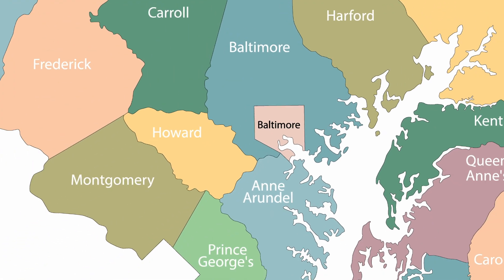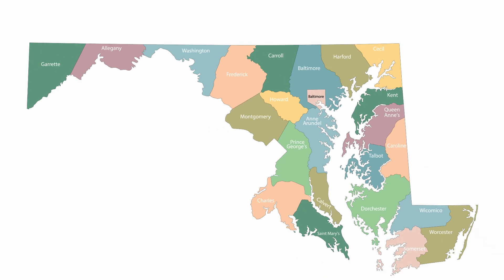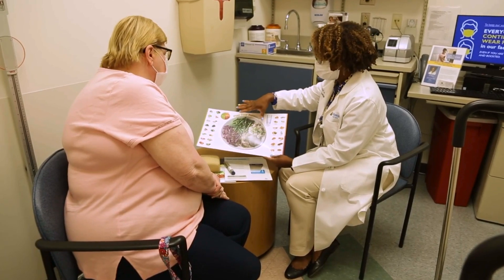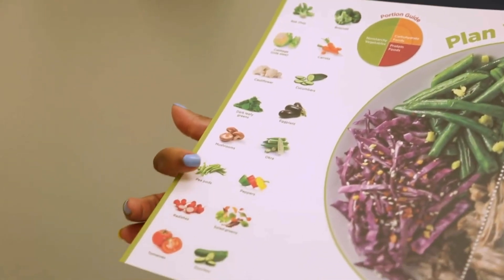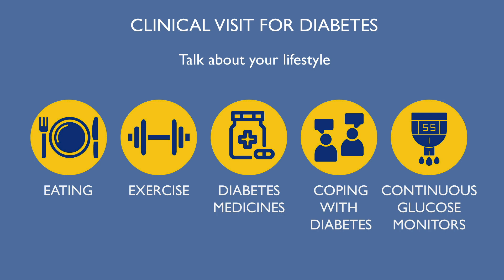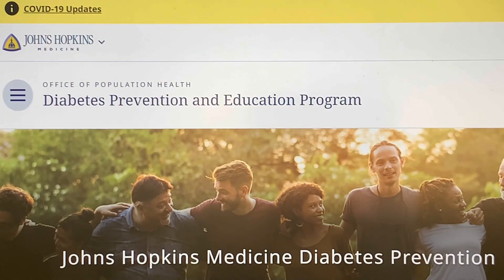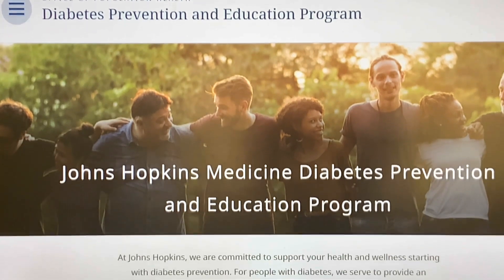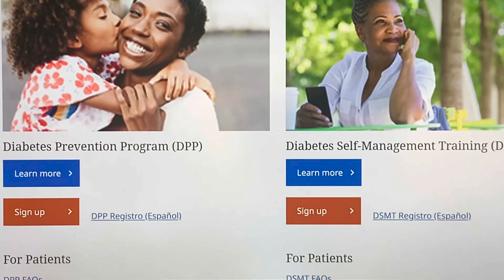Johns Hopkins Medicine Diabetes Self-Management Training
Hear from diabetes care and education specialist, Gene Arnold about the Diabetes Self-Management Training Program at Johns Hopkins Medicine Sibley Memorial Hospital.